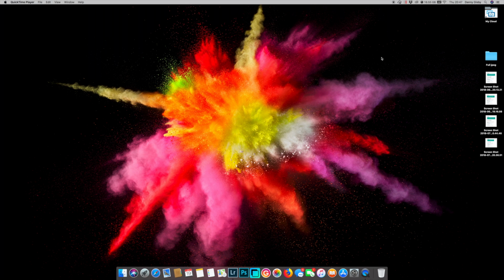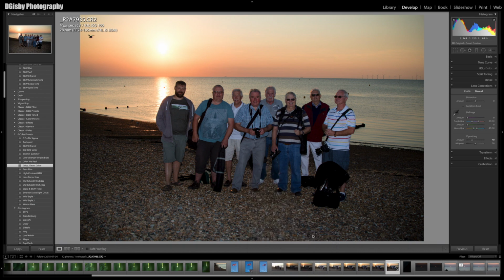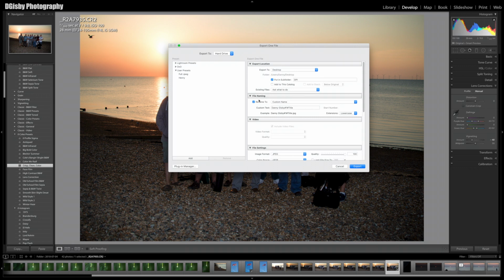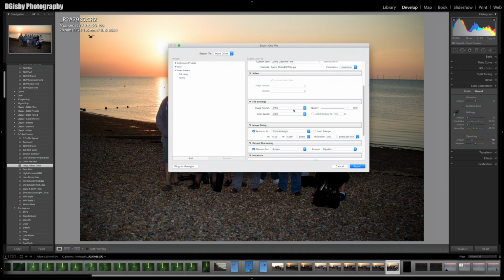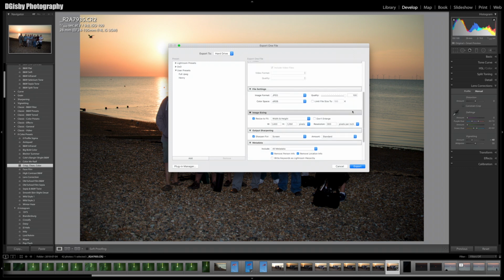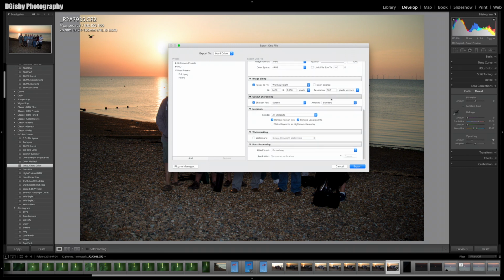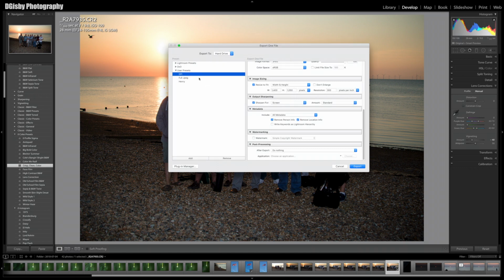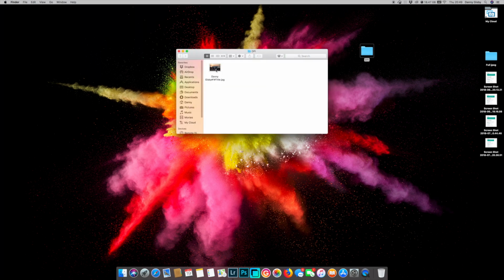How to prepare a DPI image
This tutorial shows how to prepare a image for DPI competitions.